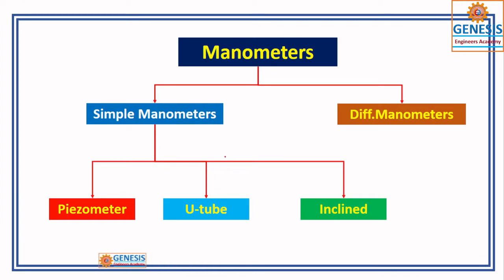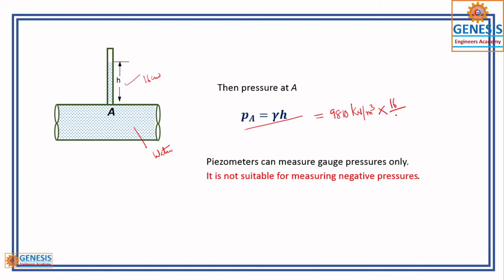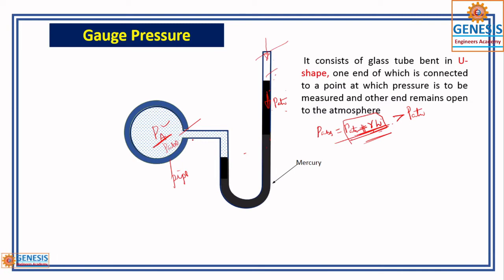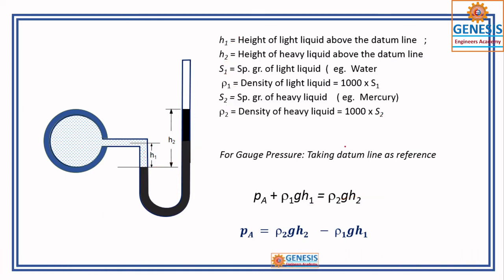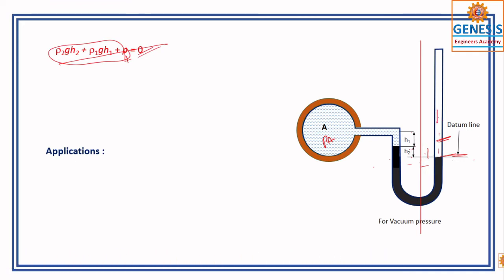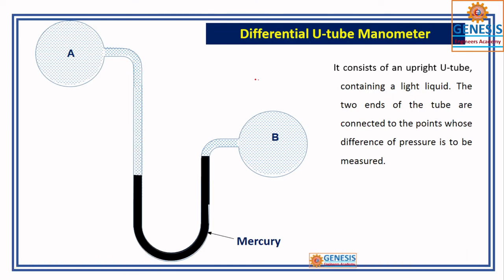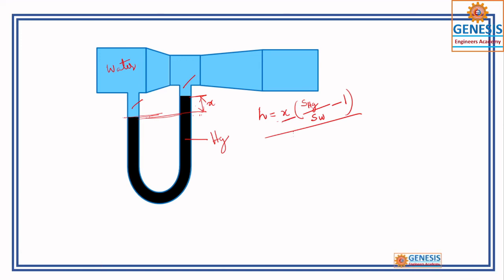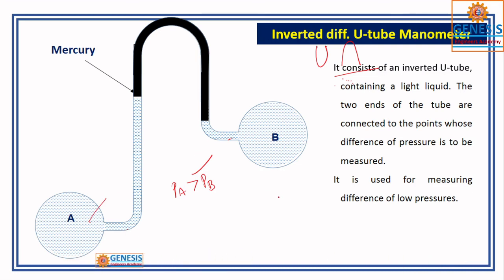Manometers| pressure measuring instruments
A complete and detailed video on
Piezometer | u-tube manometer | Differential manometer